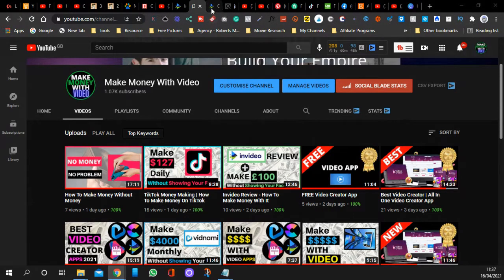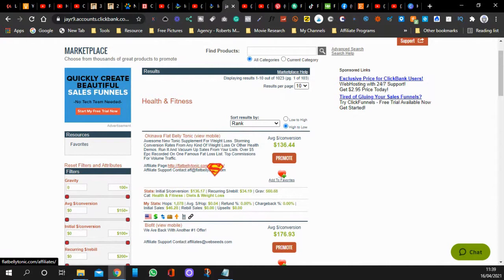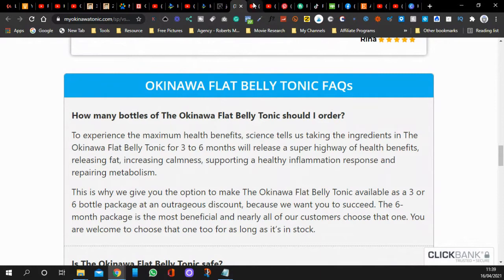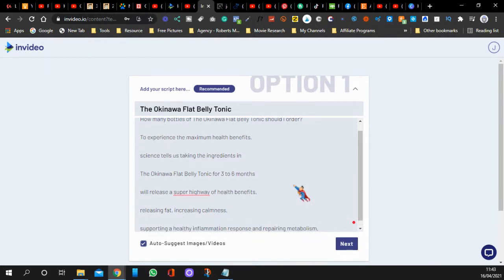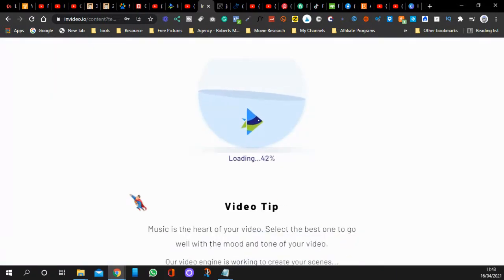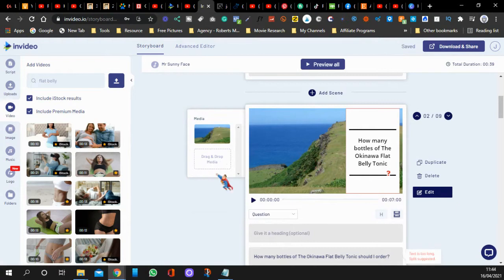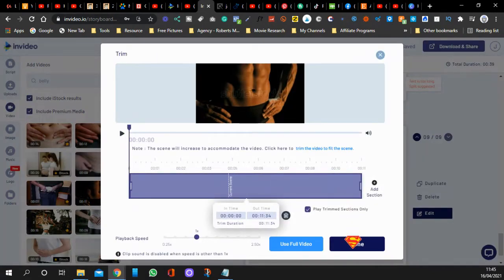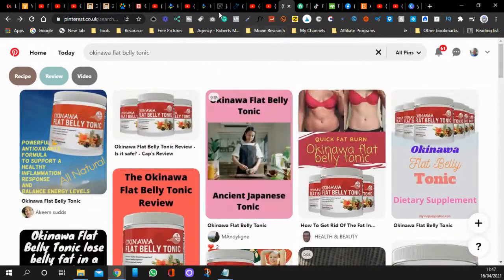How To Make Money On YouTube As A Student Without Showing Your Face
In today's video,  I share How To Make Money On YouTube As A Student Without Showing Your Face

In this video, I show you how students can make money on YouTube without showing their face and it is using a video creator app called Invideo.